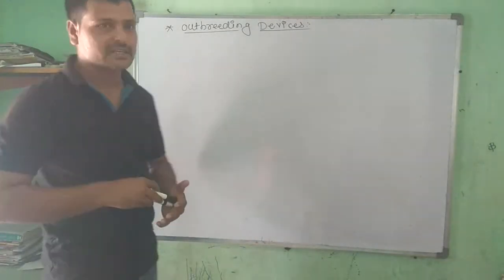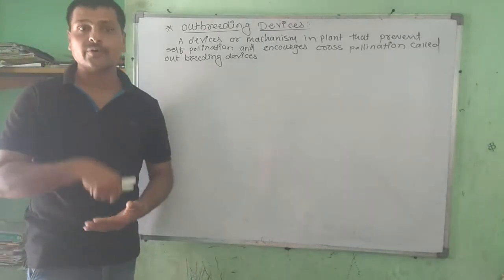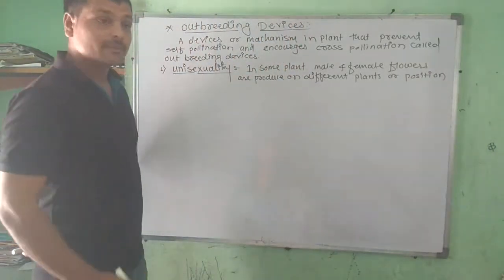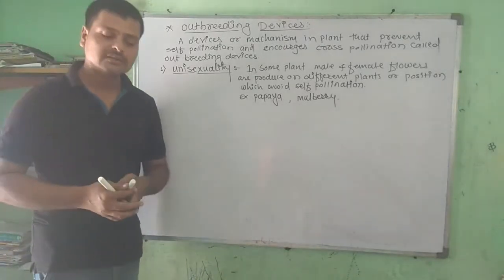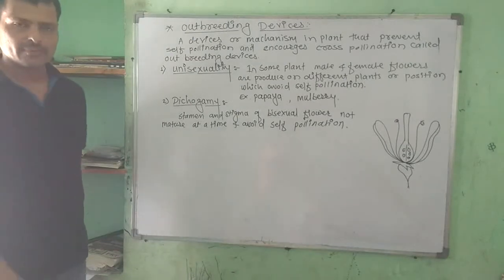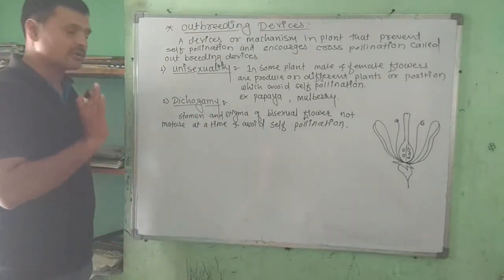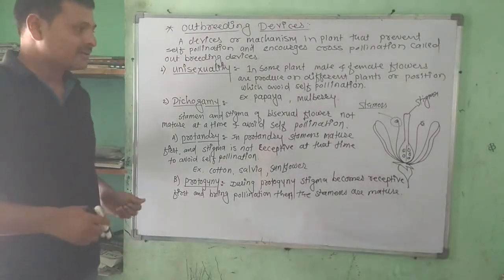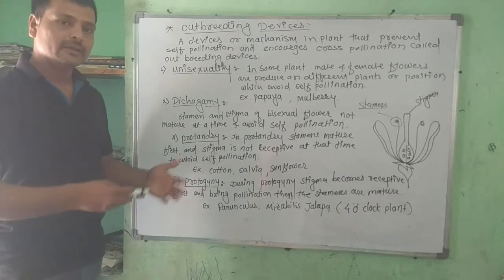Biology part 19